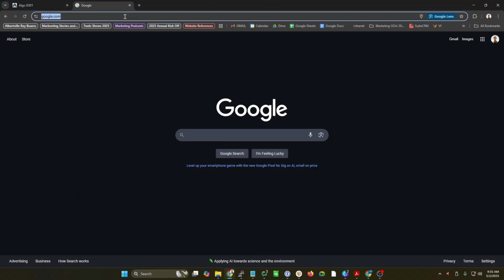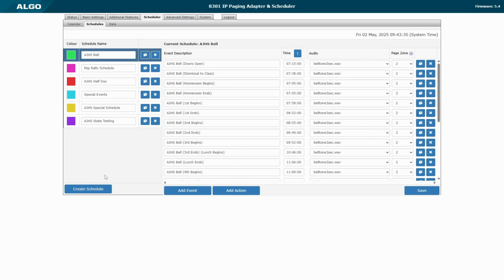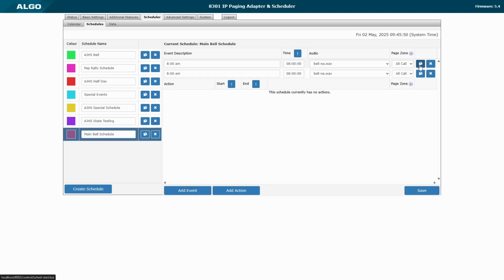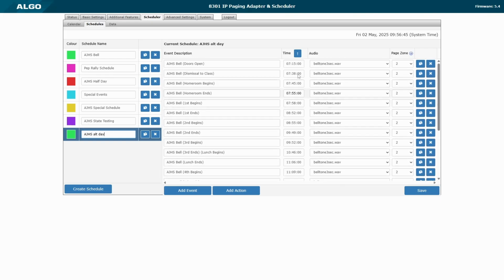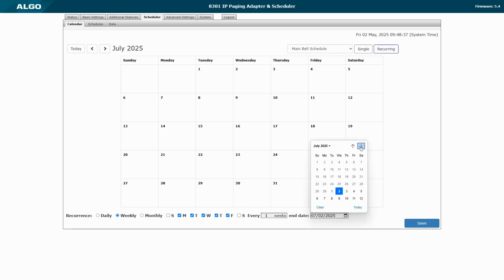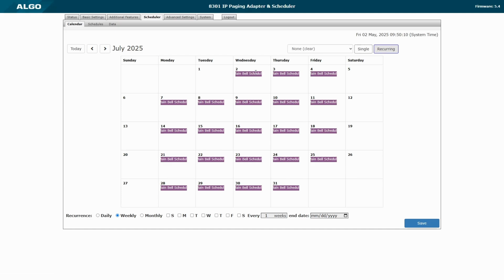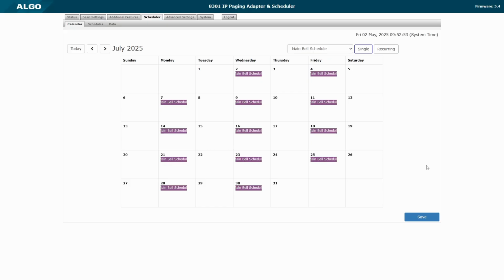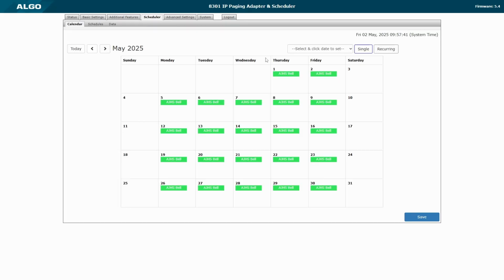Algo 8301 Bell Scheduler Tutorial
0:00 Introduction
00:18 Log in
00:40 Understanding Zones
01:19 The Calendar
01:36 Creating a Bell Schedule
04:15 Duplicating a Schedule
05:08 Changing the color of a schedule
05:21 Editing the Calendar
08:44 Changing a single day's schedule
09:35 Turning bells off for a single day
10:07 Turning bells on for a single day
10:23 Setting the correct time